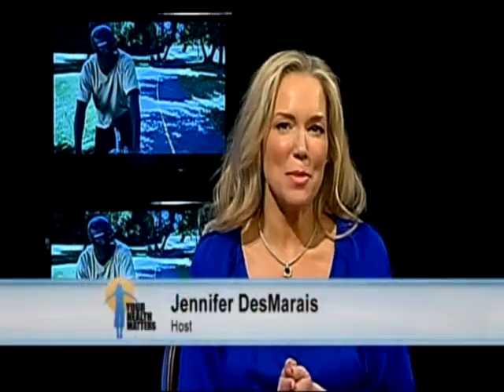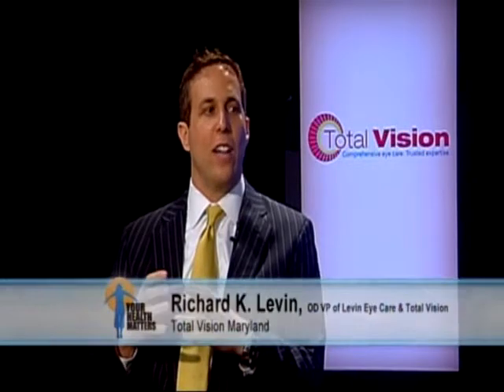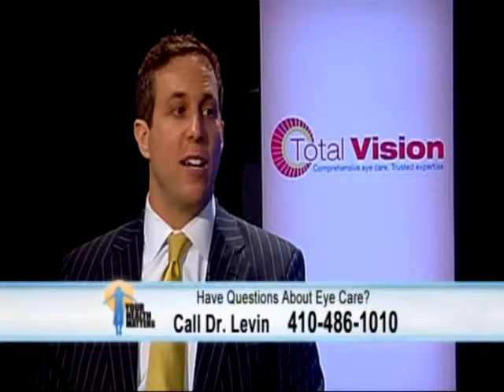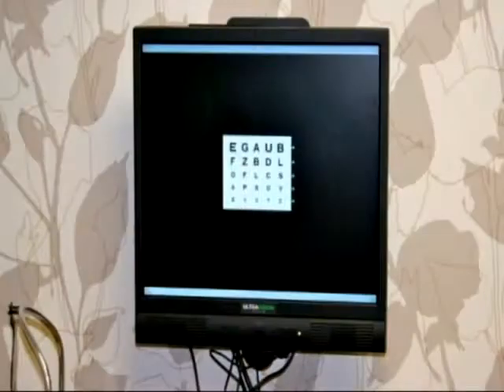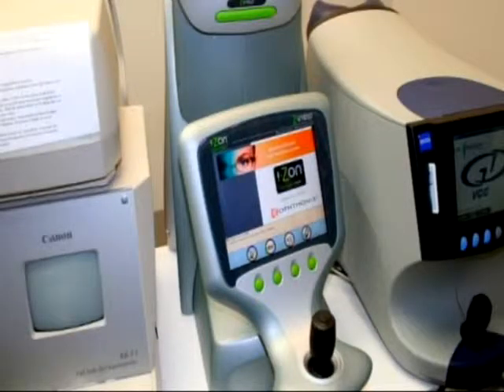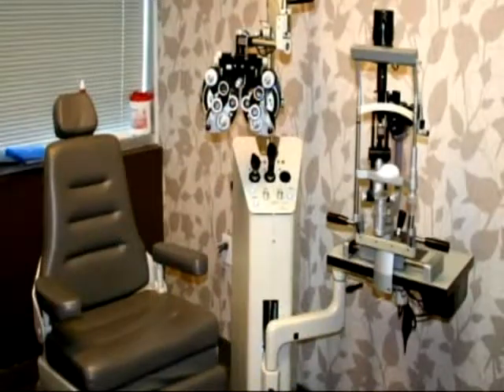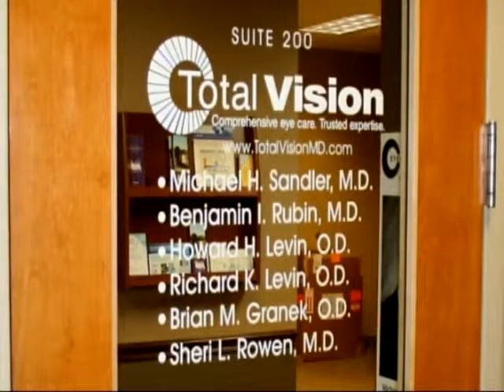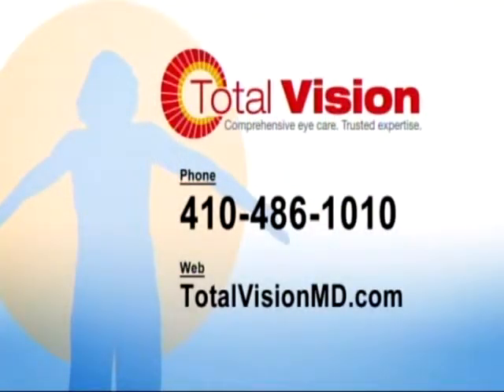Cataracts and Cataract Treatments + Effects of Computers on Your Eyes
Dr. Levin discusses cataracts, cataract treatment, and cataract surgery. Also, learn about the effects of computer screens on your eyes and why you should have annual eye exams, even if you have good vision.